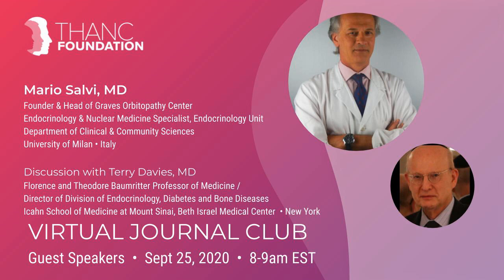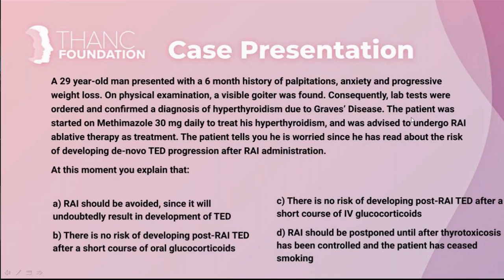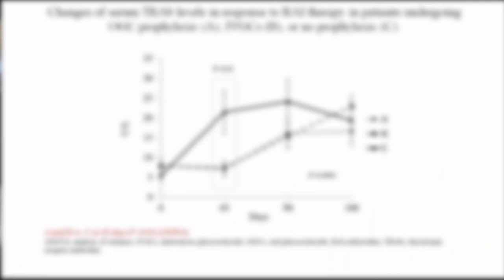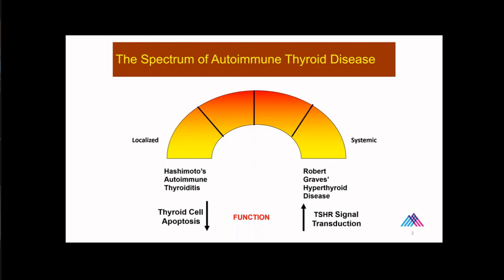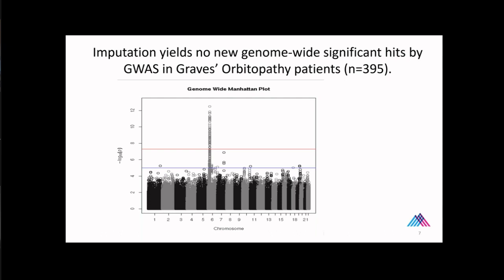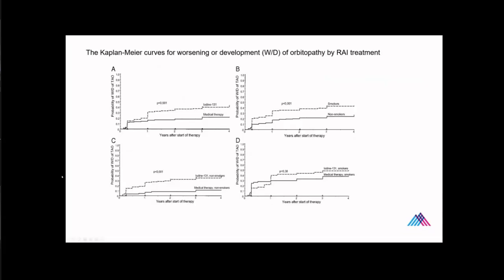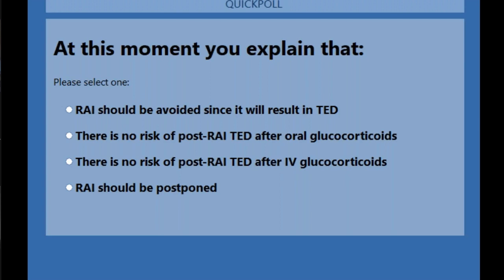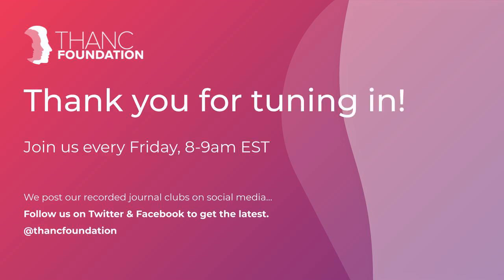Prevention of Orbitopathy with Dr. Mario Salvi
Dr. Salvi presents the article entitled, "Prevention of Orbitopathy by Oral or Intravenous Steroid Prophylaxis in Short Duration Graves' Disease Patients Undergoing Radioiodine Ablation: A Prospective Randomized Control Trial Study." Dr. Terry Davies will be joining us as the featured guest discussant.

This week's presenter:
Dr. Mario Salvi